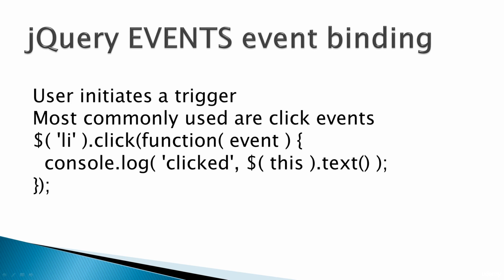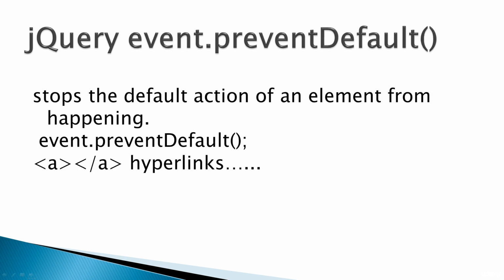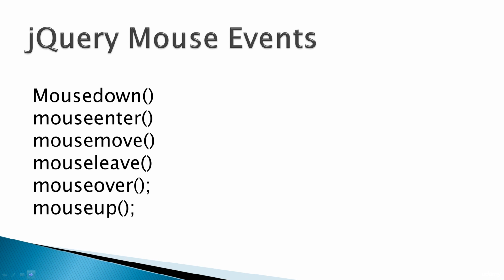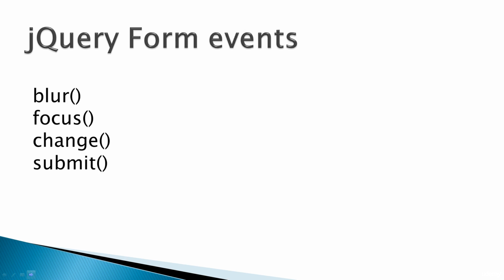Introduction to Event Binding